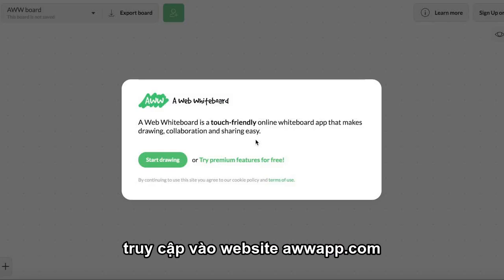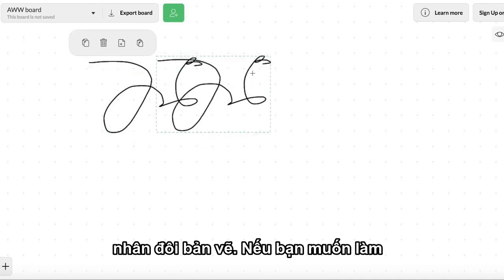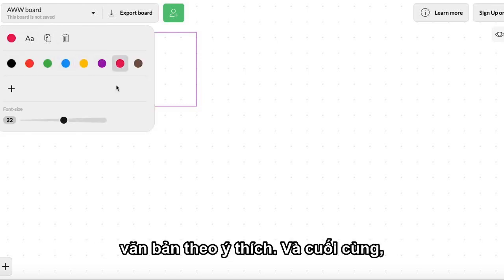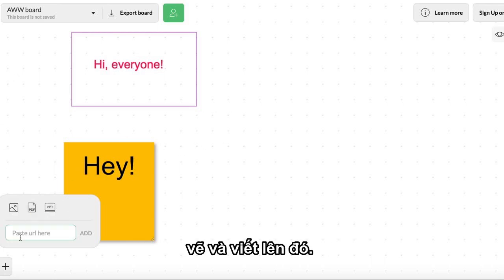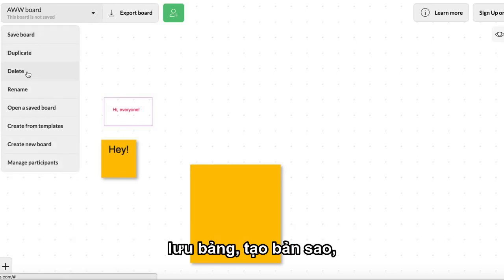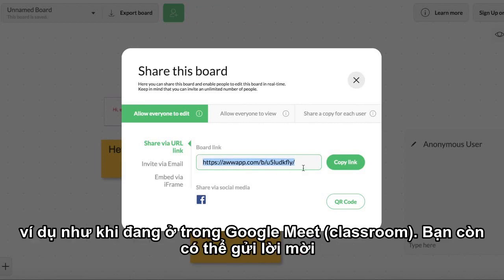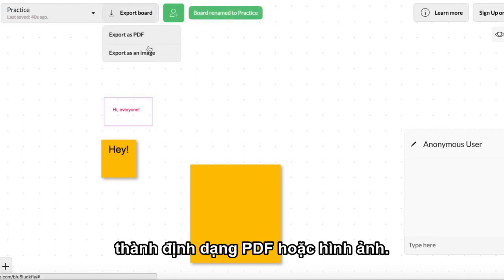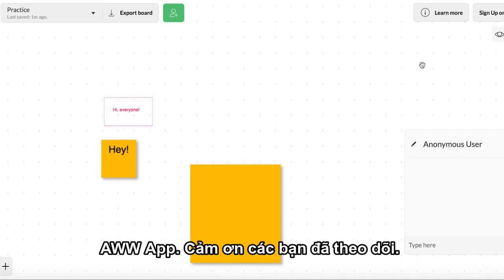Hướng dẫn sử dụng A Web White App (AWW App)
A Web White App là một chương trình nền web cho phép nhiều người cùng vẽ, góp ý và thảo luận trực tuyến. Bạn có thể upload file thiết kế (jpeg) hoặc pdf và powerpoint, rất phù hợp cho mục đích hợp tác làm việc online.